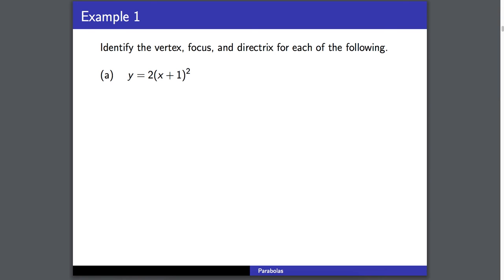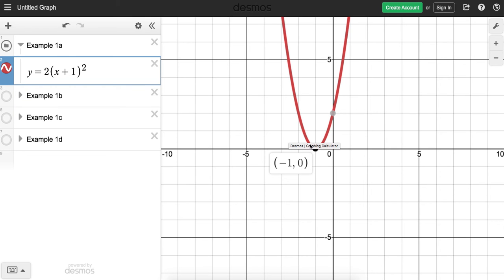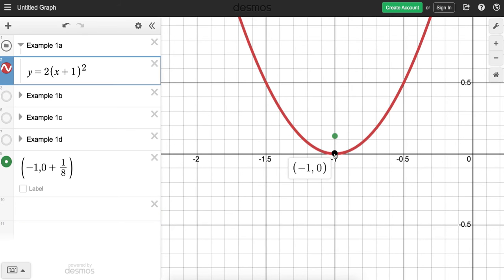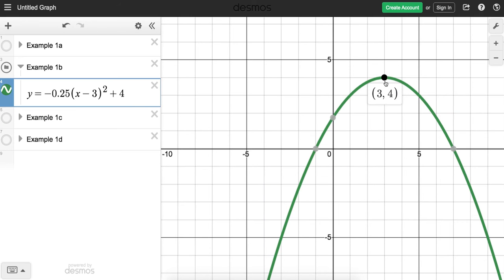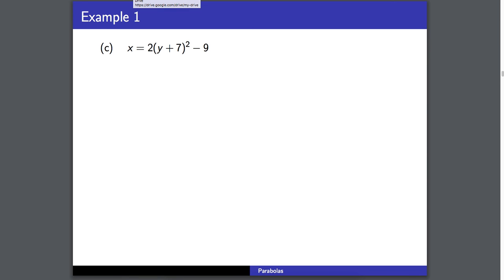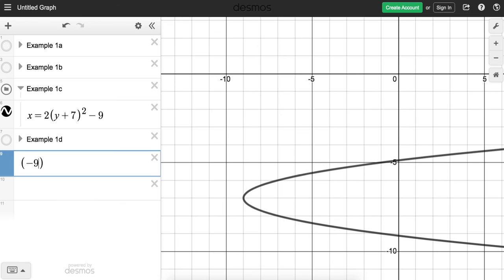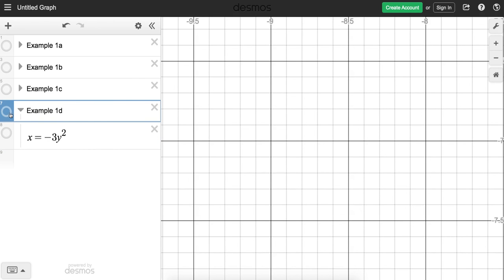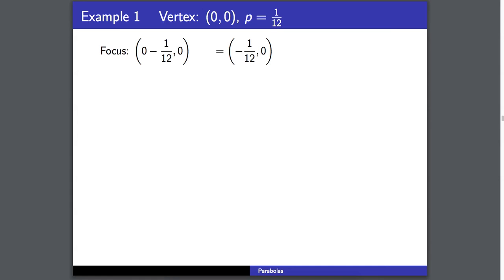Parabolas (part 2)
Identifying the vertex, focus, and directrix equation of parabolas.